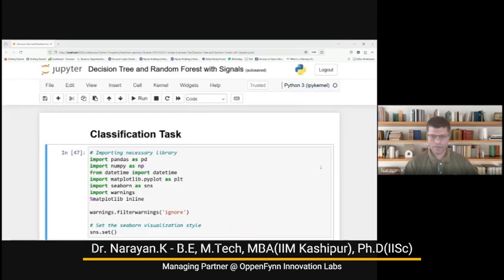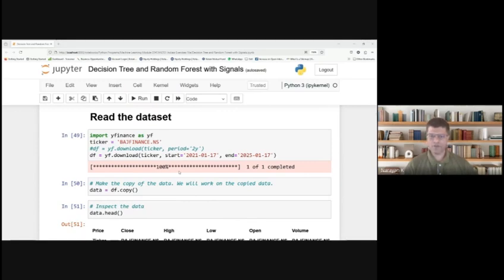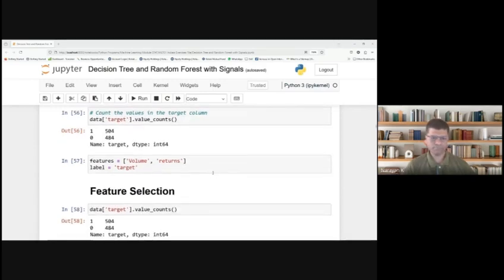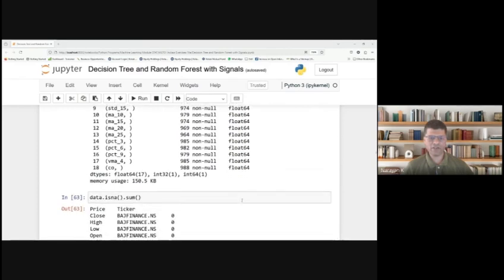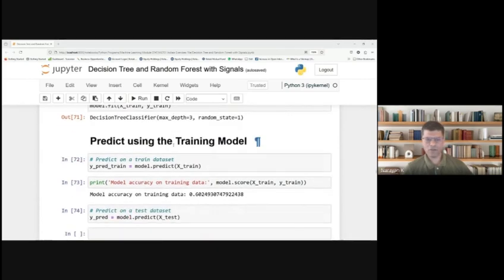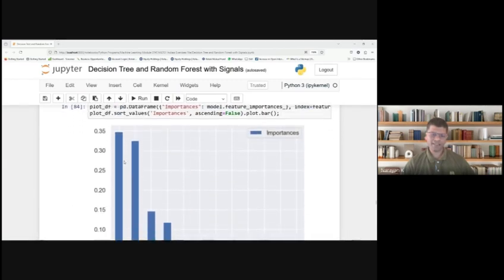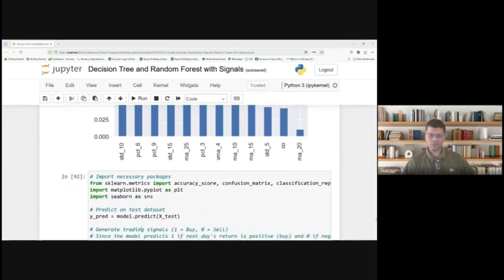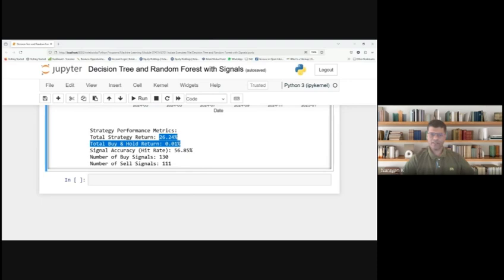Decision Tree and Random Forest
Excited to share a recent Machine Learning project where we explored the use of Decision Tree and Random Forest algorithms to generate trading signals based on historical stock market data. 📊
For this program, we selected BAJFINANCE as the ticker symbol, working with a rich dataset covering four years — from January 2021 to January 2025. The model was able to achieve an accuracy of 57%, offering interesting insights into how machine learning techniques can be applied in financial market analysis. 📈

Excited about the endless possibilities when technology meets finance! 🚀

We have a tailored course with personalized mentorship on "Certification Course on Python Programming and Machine Learning for Financial Data Analytics -Fundamentals to Advanced" visit our webpage for more detailed syllabus